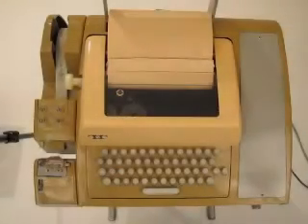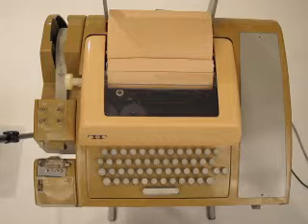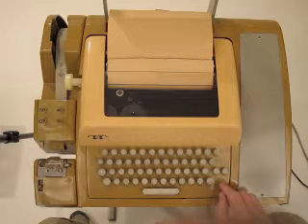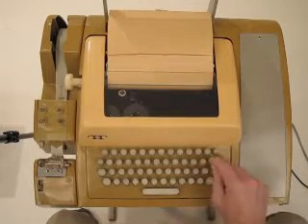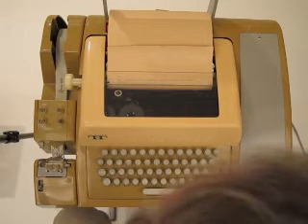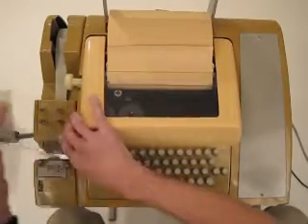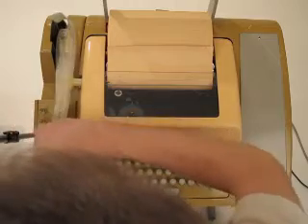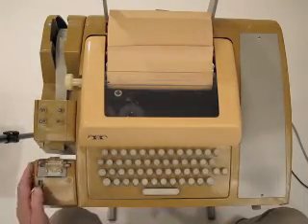Teletype Model 33 ASR.wmv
Fully functional vintage Teletype Model 33 ASR.